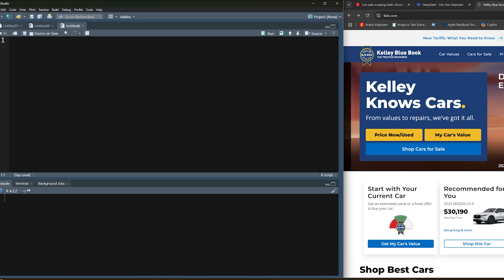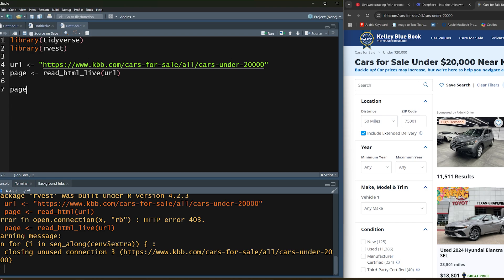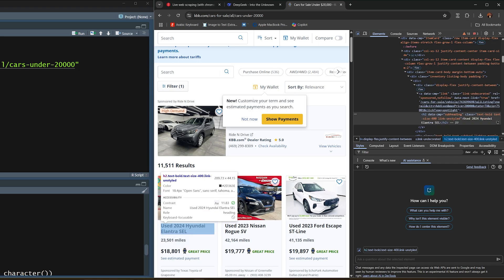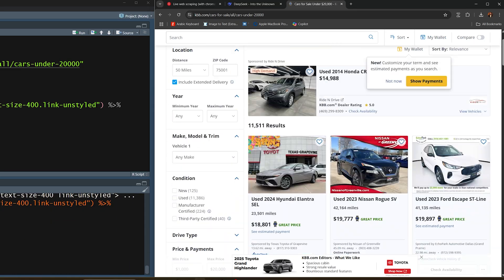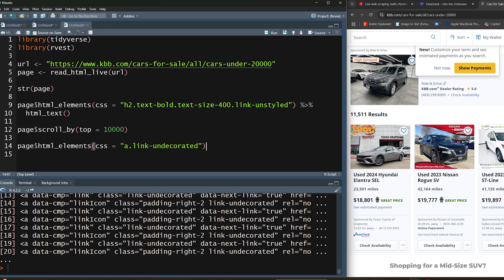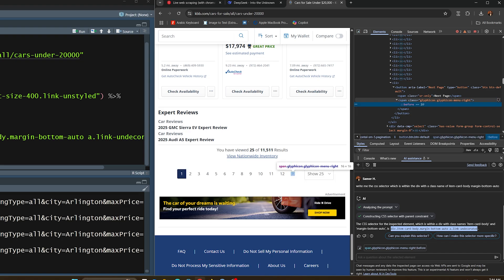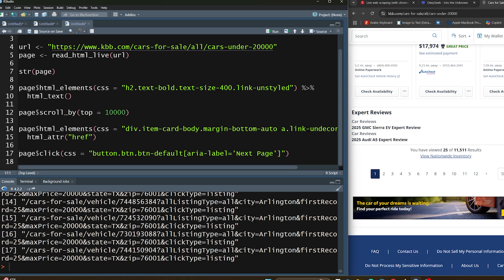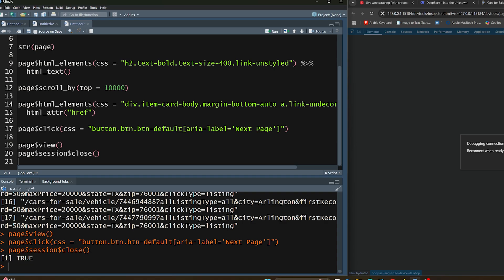rvest Package Updates in 2025 - Introducing Live Web Scraping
This video walks through some of the latest updates with the rvest package. Things are looking very promising with the addition of the read_html_live function, which allows the end user to interact a lot more with the website, possibly eliminating the need for selenium for many cases. This feature is still experimental at the time of recording this video.